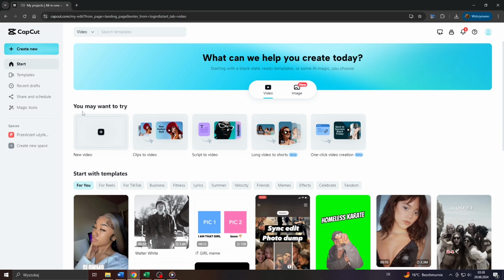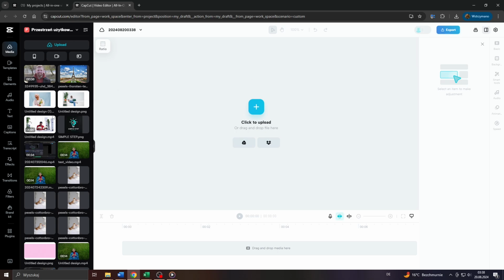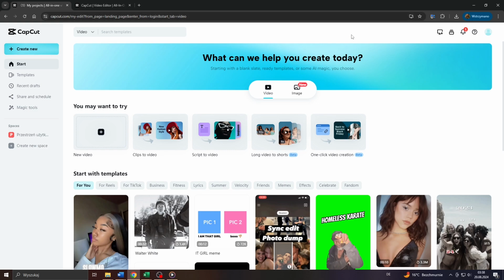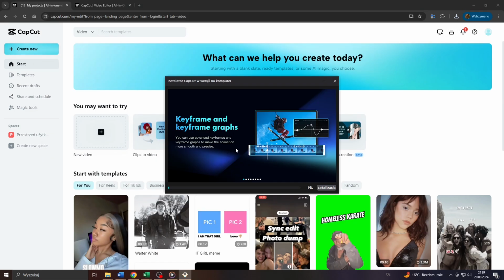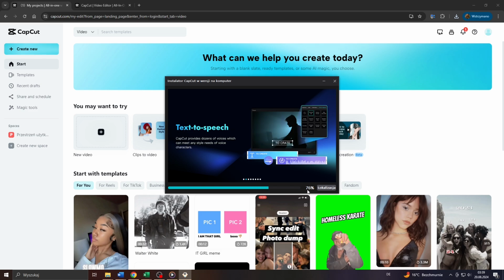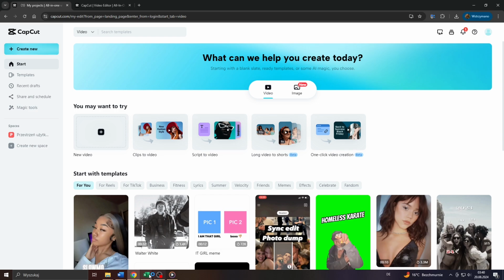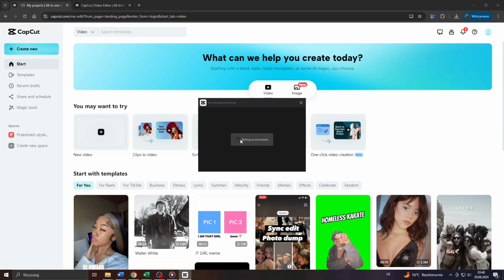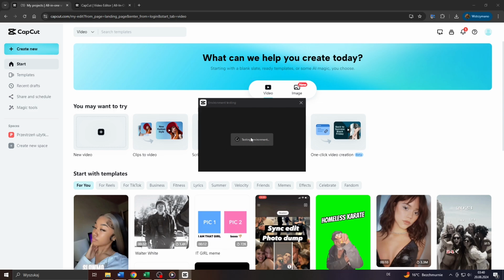How to Download & Install CapCut on PC & Laptop | Set Up CapCut for Windows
Follow this quick tutorial to download and install CapCut on your Windows PC or laptop. It’s easy and only takes a few minutes to get started.